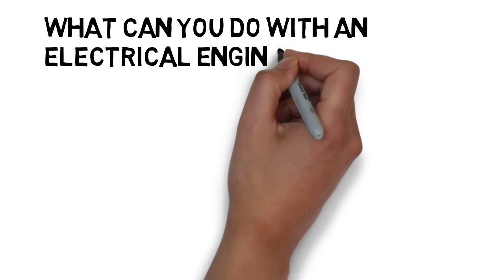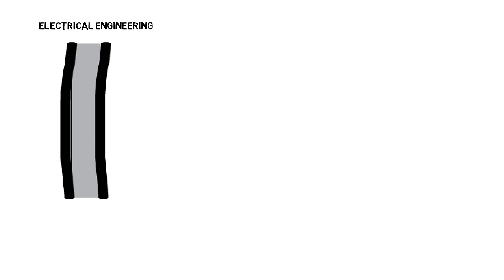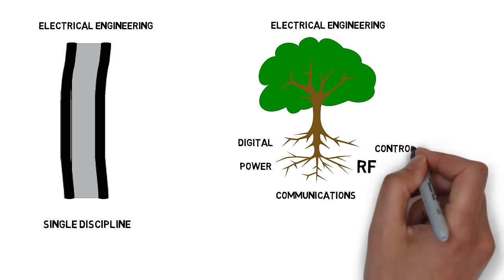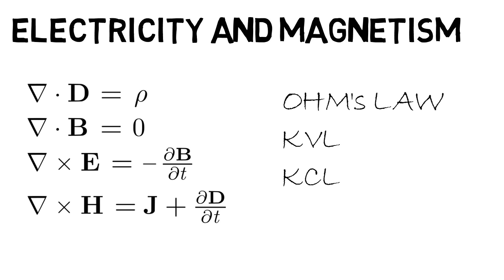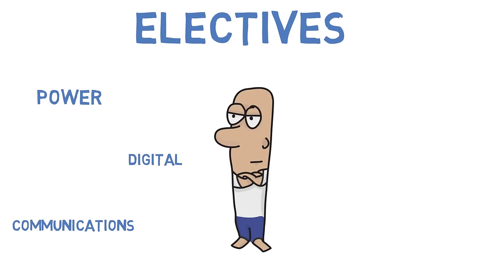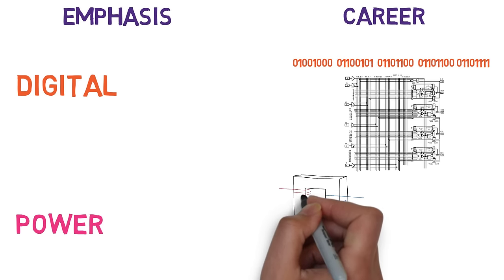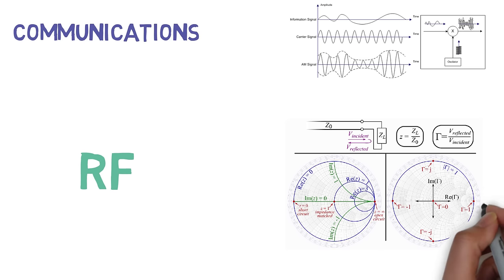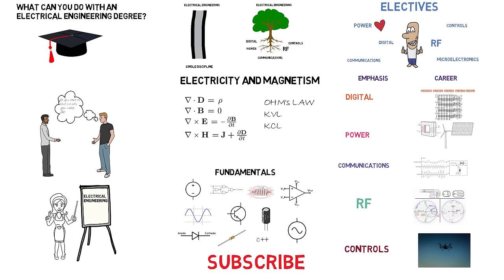What can you do with an Electrical Engineering degree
ARDUINO BUDGET LINK!!!

Slightly more expensive kit

Are you interested in career opportunities within Electrical Engineering? In this video I explain some of the things you can do with an Electrical Engineering Degree!

My Gear!

GoPro Camera!
Surface Book:
Bose QC 35:
Bose QC 25:
Bose Bluetooth adapter:
Hydration Pills